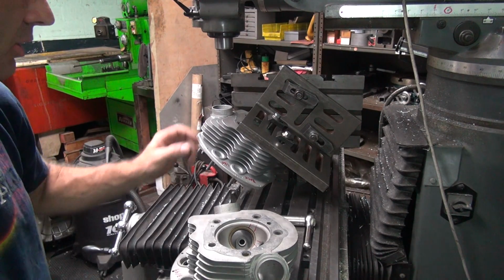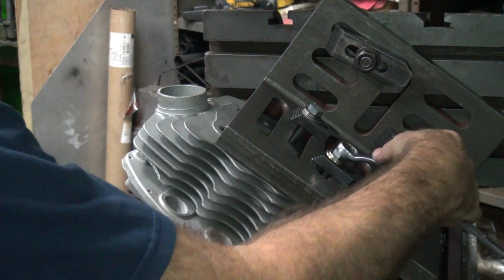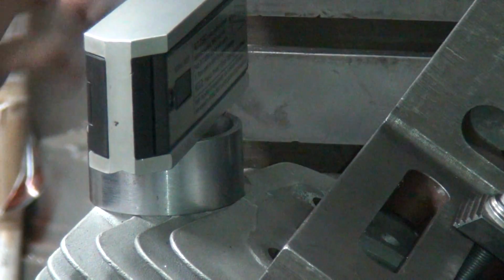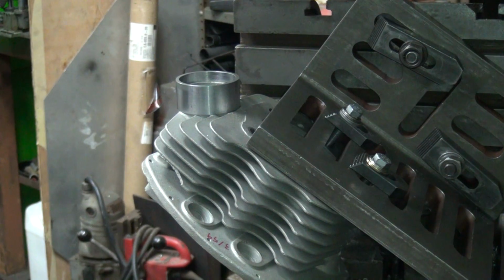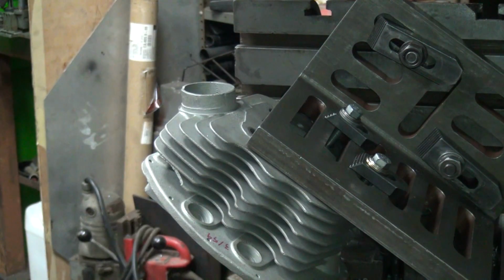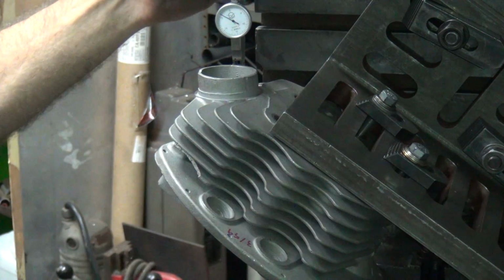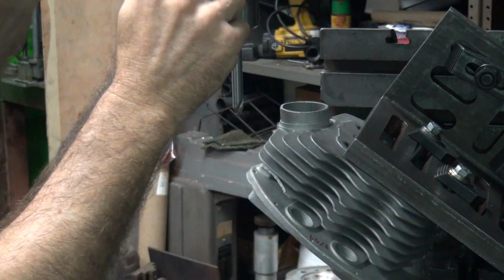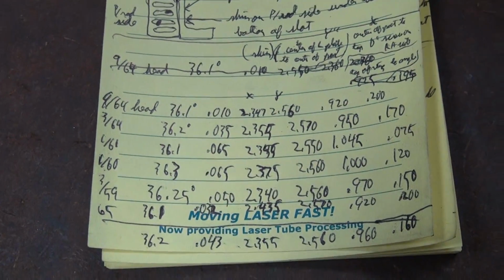#196 1958 & 1960 harley panhead complete head restoration repair welding & machining, tatro machine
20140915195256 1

valve seat removal, welding, machine and install new unleaded valve seat.
spark plug hole repair. change to 3/4" length.
spark plug and valve seat crack repair.
weld head gasket surface and machine.
complete welding of exhaust spigot and machine back to standard size of 2.050".
cooling fin welding repair and machine back to correct size for full heat transfer. this allows the stock cooling of the head.
weld and machine intake manifold o-ring nipples.
milled performance port job.
full performance multiple angle valve job.
install oversize intake valves.
machine rockerarm blocks to fit rockerarms correctly.
weld rockerarms to correct valve geometry.
set-up valve springs and guides for high lift hotrod cam camshaft.
fully assemble heads, rockerarms and pan covers.